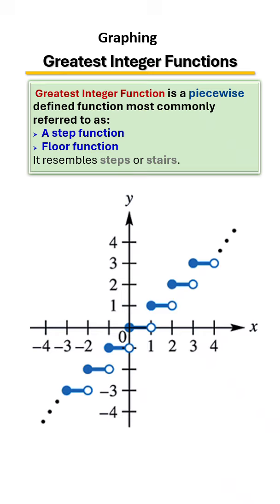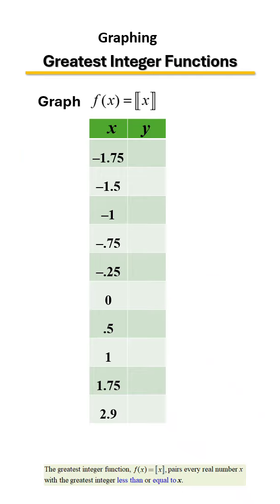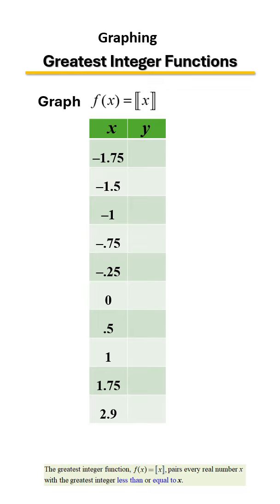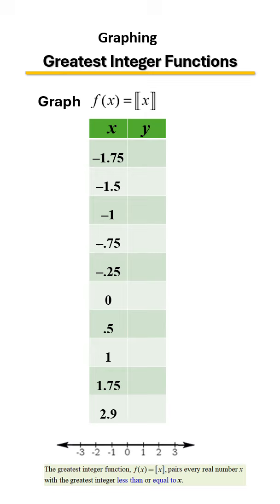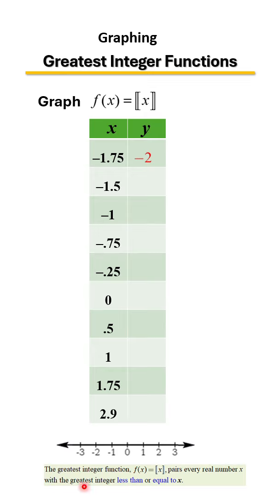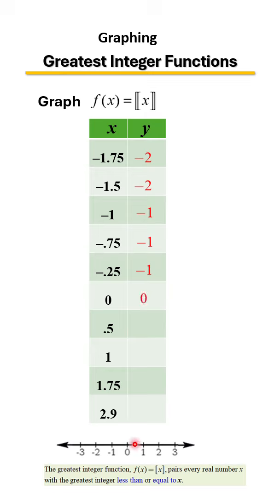Graphing the Greatest Integer Function ⬛ | Step-by-Step Guide to the “Step” Function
📊 In this tutorial, Dr. Terri J. Speights shows you how to graph the Greatest Integer Function, also known as the Step Function. This function looks simple — until you try to graph it!
You’ll learn:
✅ What the greatest integer (floor) function means
✅ How to evaluate it for different input values
✅ How to graph it as a series of horizontal “steps”
✅ When to use open vs. closed circles
✅ Domain, range, and intervals of change
This concept appears in Algebra, Precalculus, and Liberal Arts Math, and it's one of those "aha!" graphs once it finally clicks!
👩🏽‍🏫 Explained by a college math professor who makes tricky topics feel simple.
📌 Great for:
• Algebra 2 & Precalculus students
• Test prep and visual learners
• Anyone confused by the floor/step function!